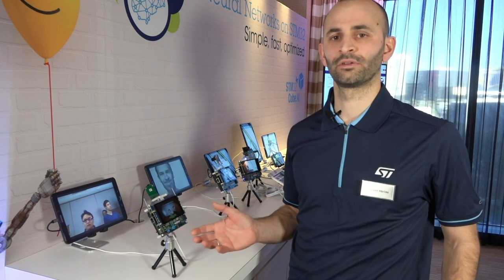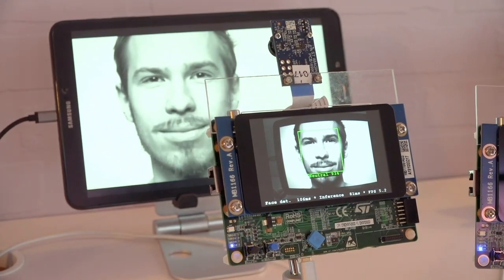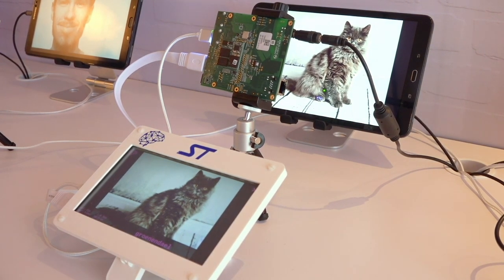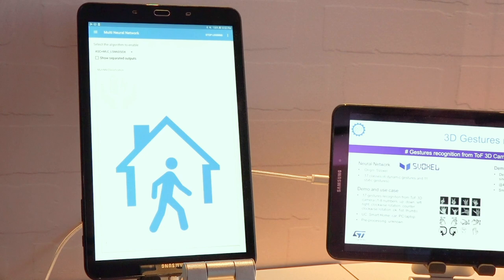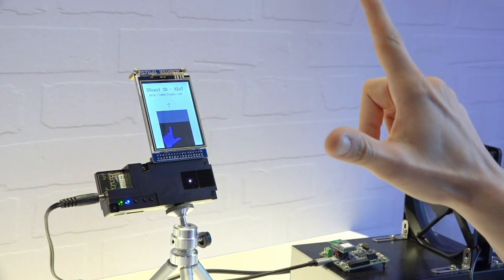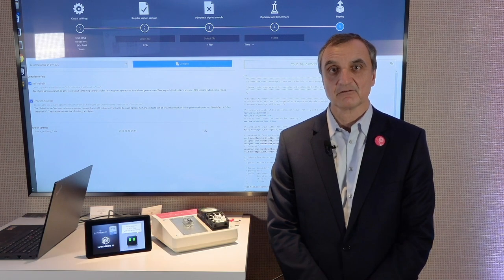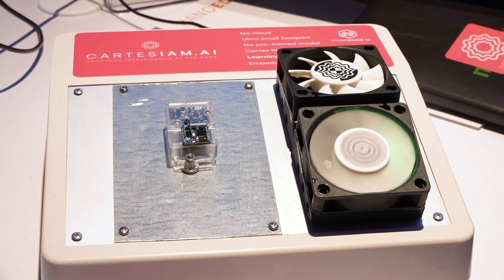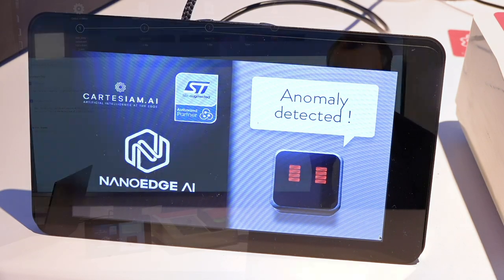DevCon 2020 Demo: Artificial Intelligence with STM32